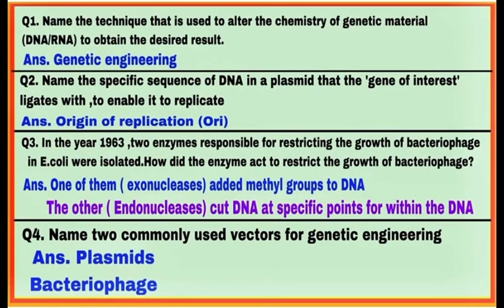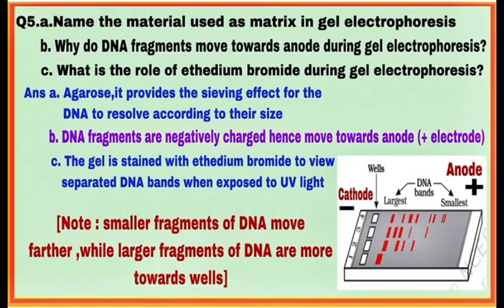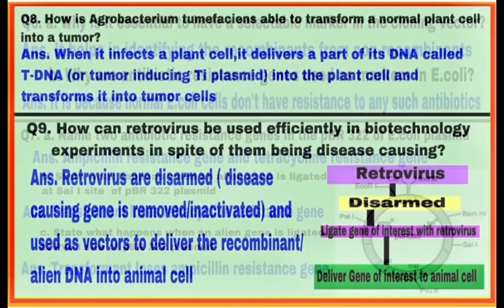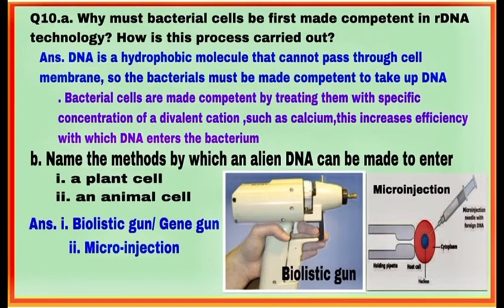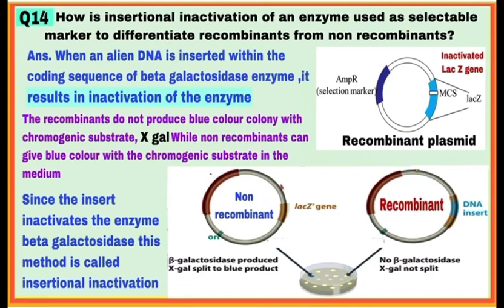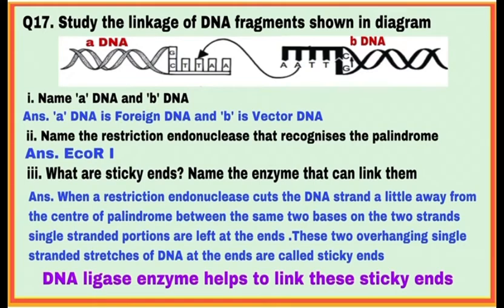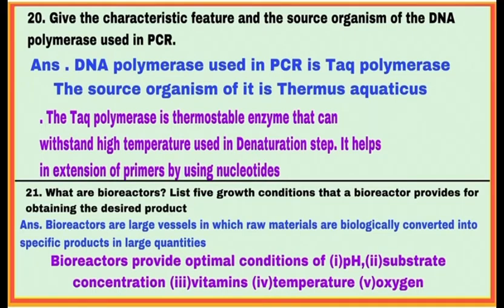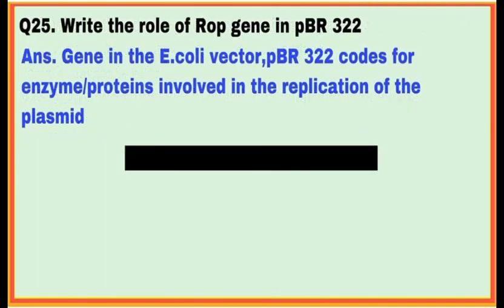25 Important questions / chapter 11 Biotechnology /Question Bank part 5/ class 12 /Biology / Neerja